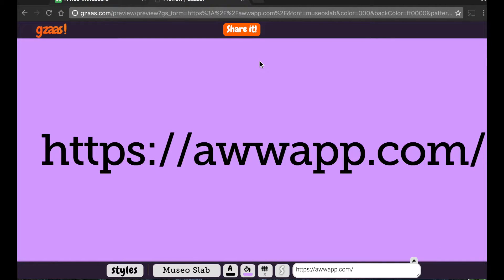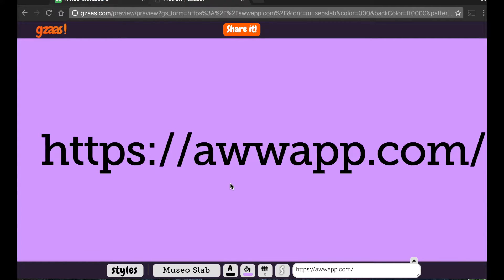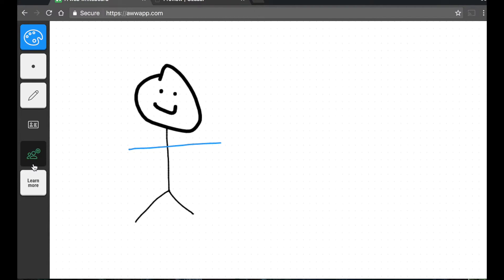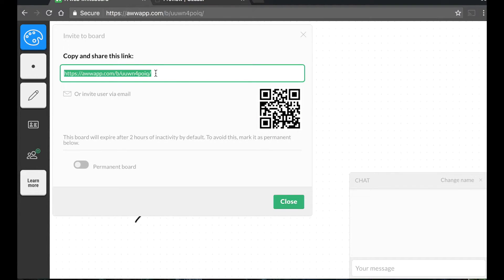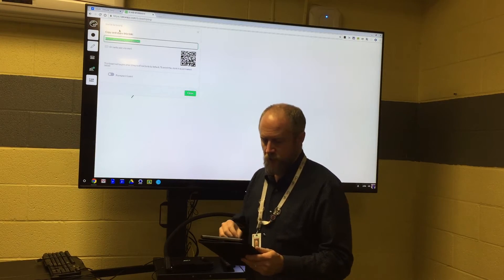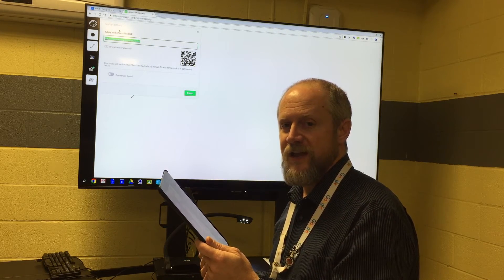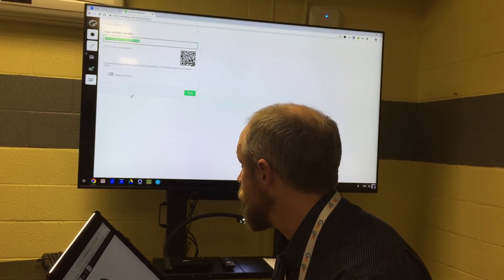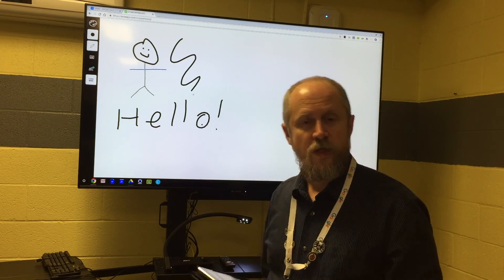Remote Whiteboard for GCS LCD Displays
This free online tool will let you write or draw on your LCD display using a tablet or smartphone. Here's how.